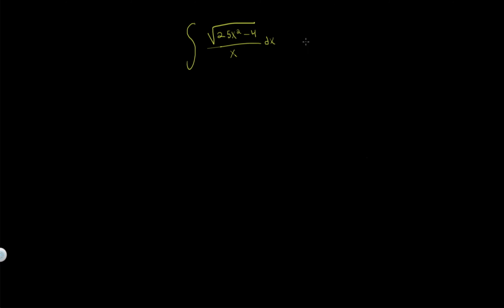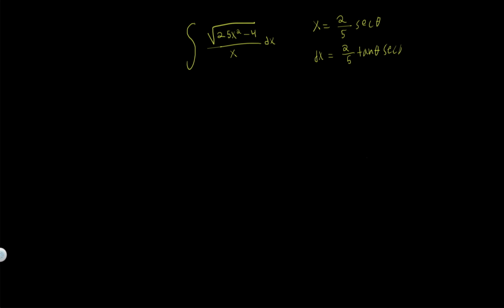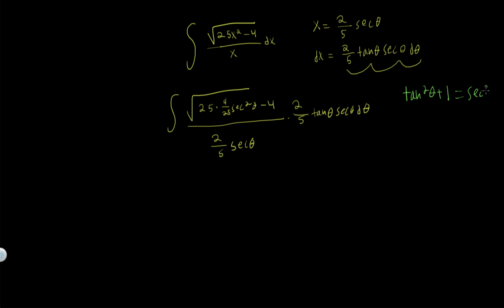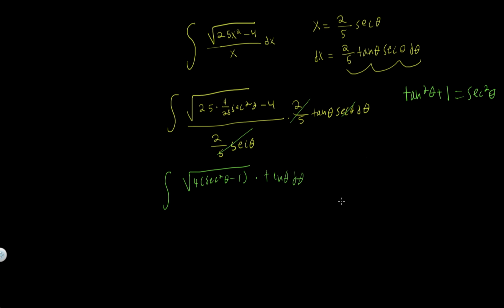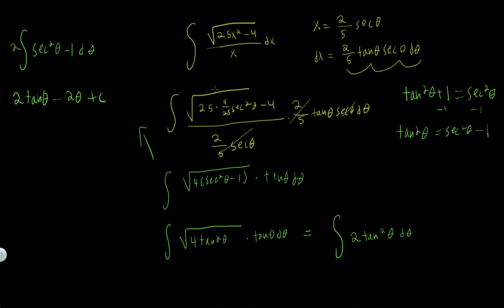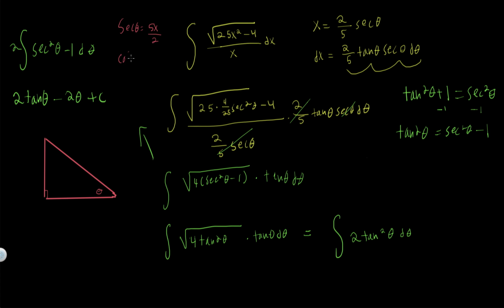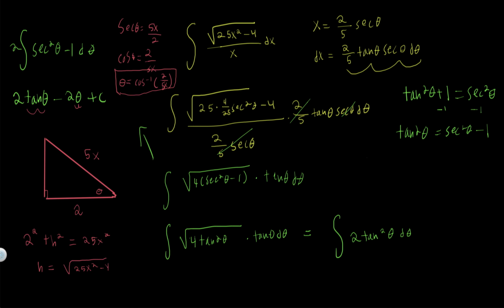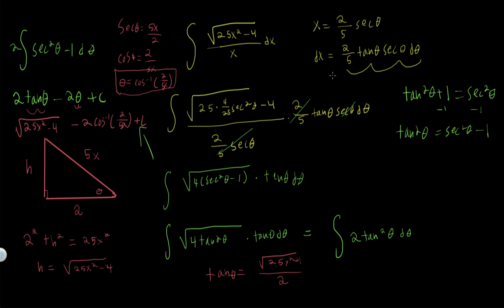Trig Substitution (scary integral technique)